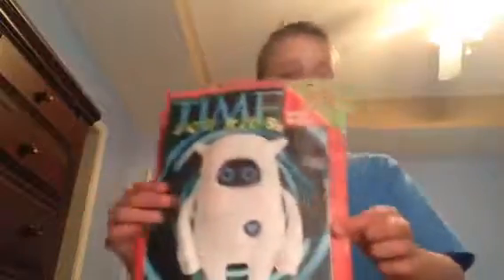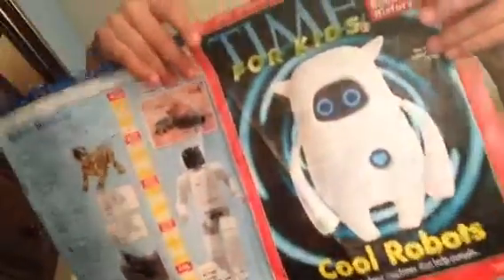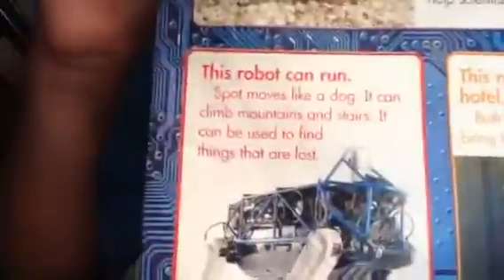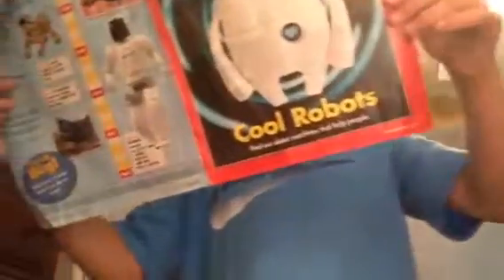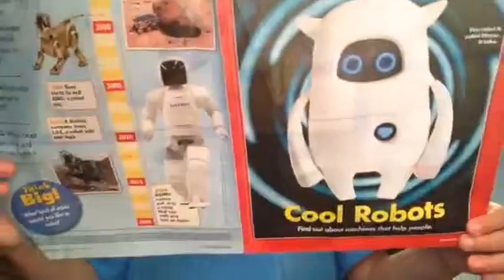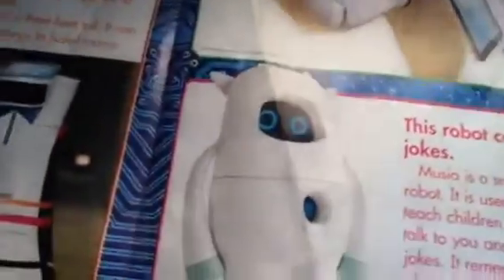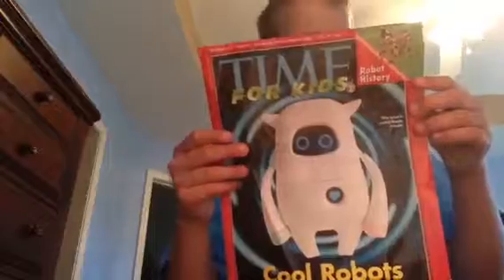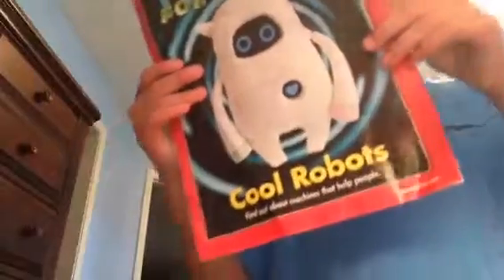Time for kids magazine witch robot came in the 1999